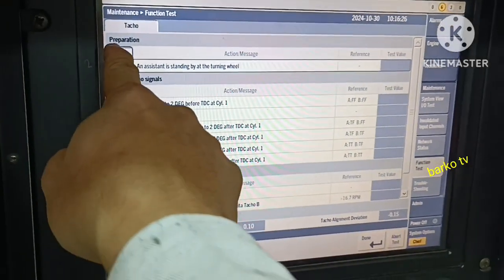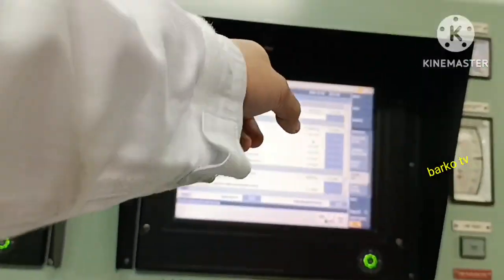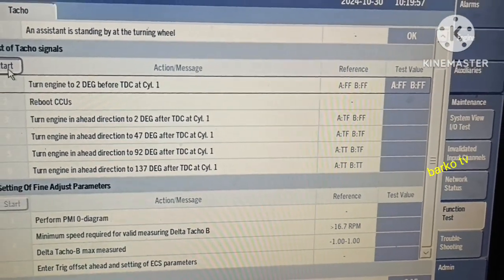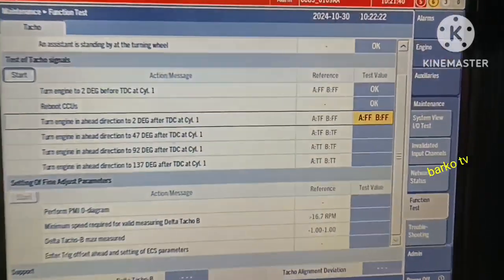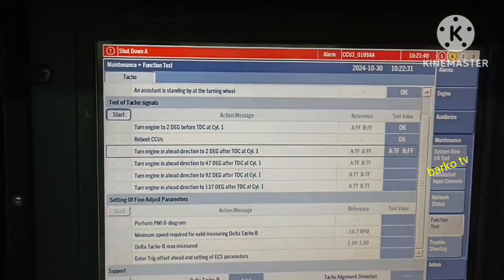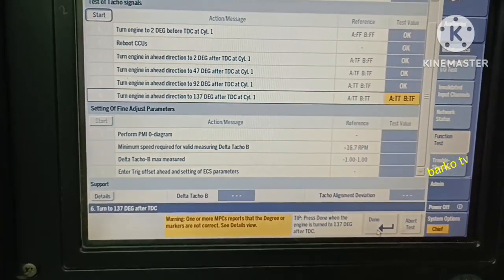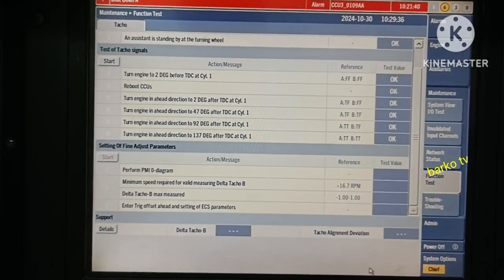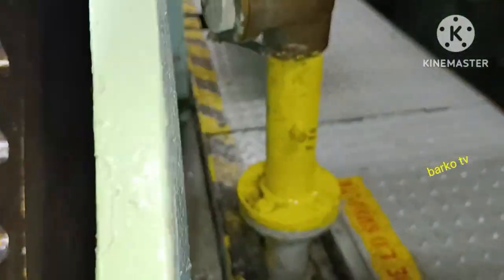English -ME-B Man B&W Tacho / Angle encoder function Test